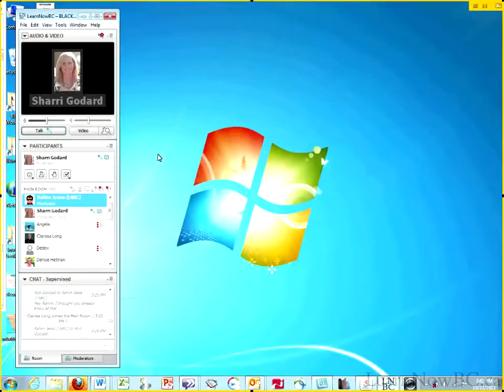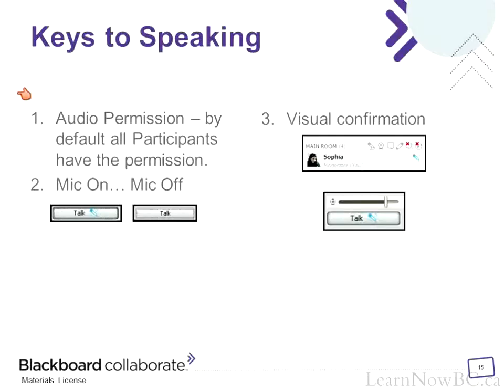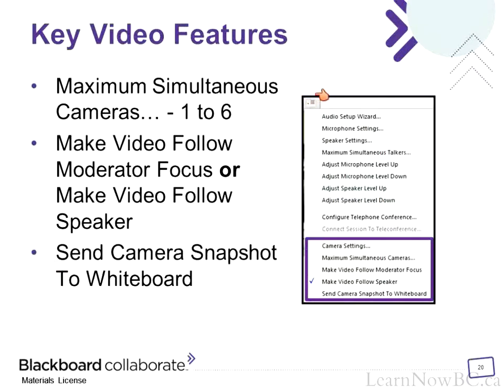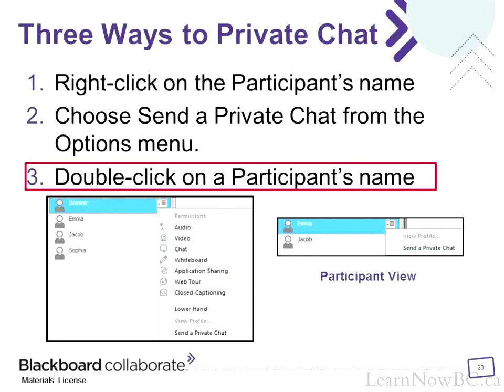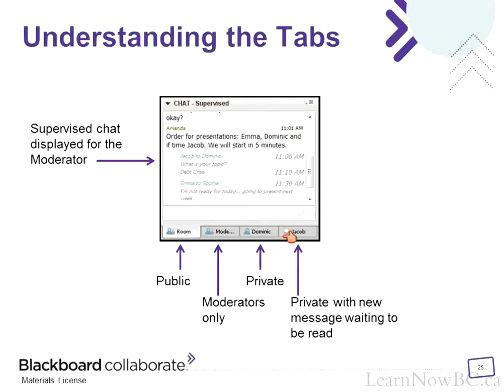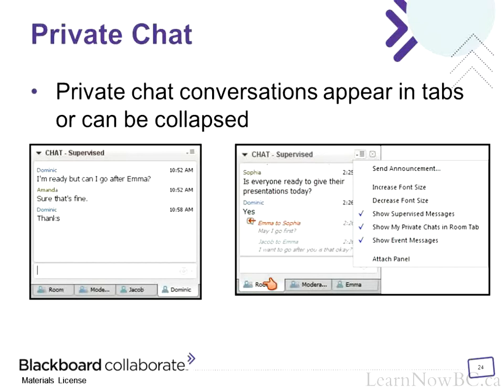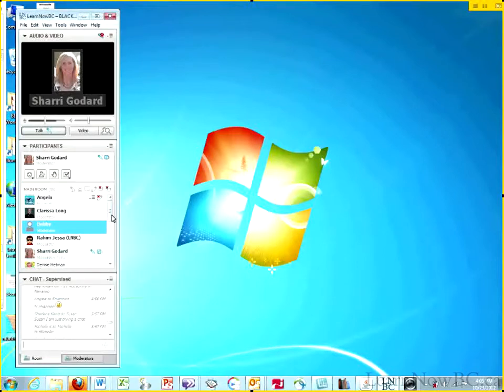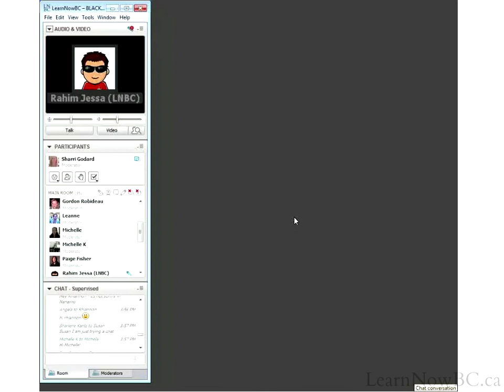Collaborate Workshop Track A 04 Audio Video Chat